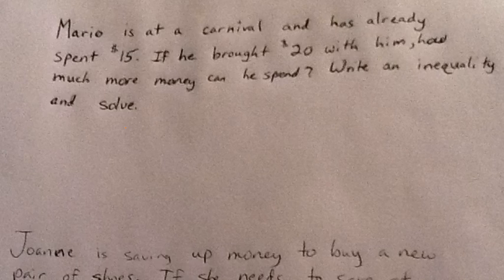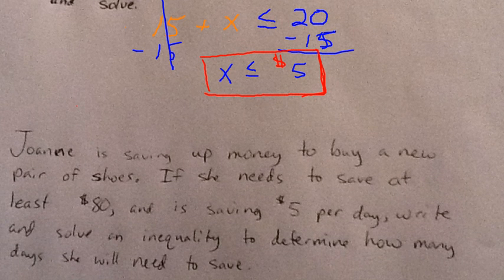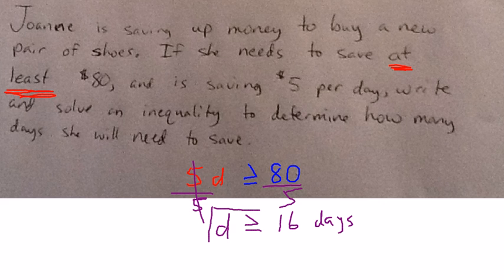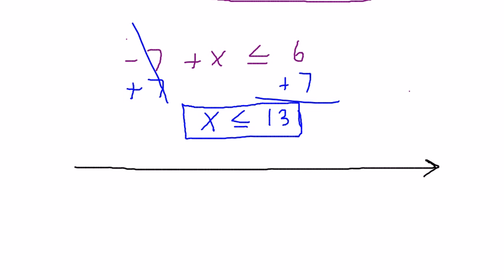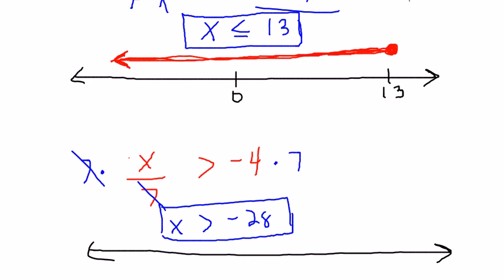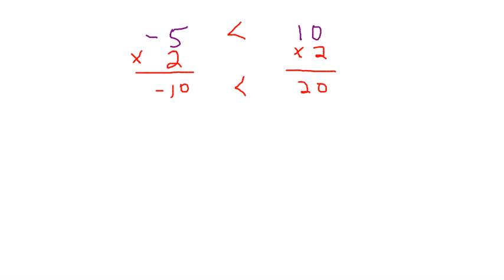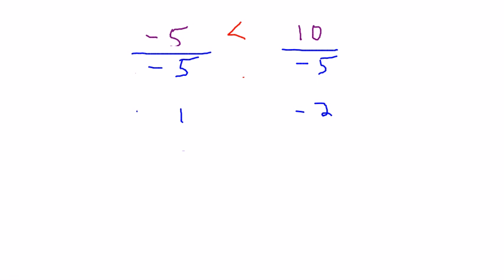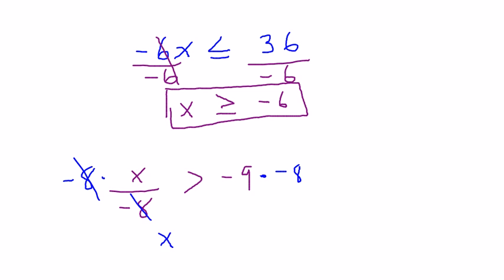Lesson 5-4: Solving Inequalities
Learn how to solve one-step inequalities.